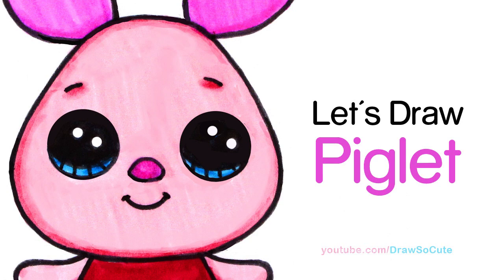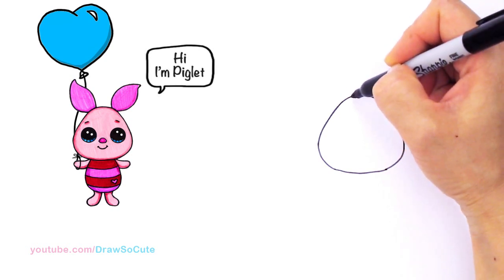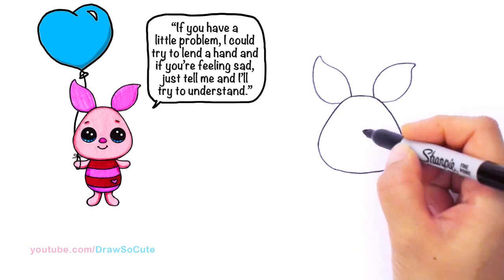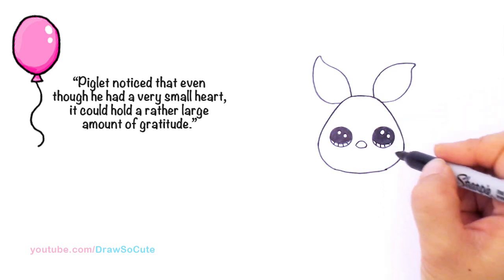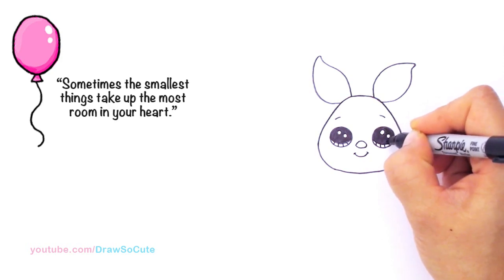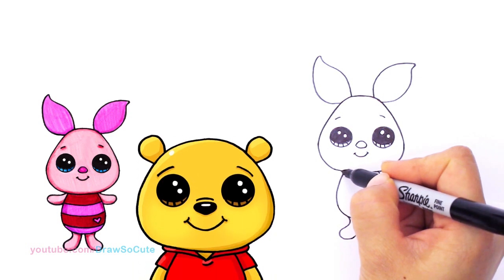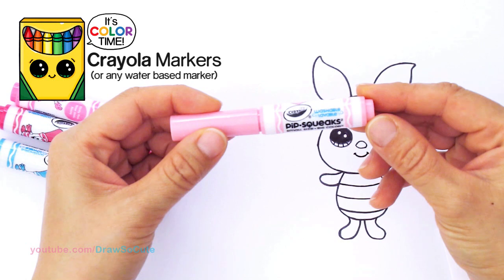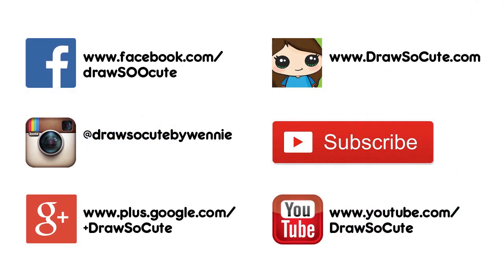How to Draw + Color Piglet Easy from Winnie the Pooh - Disney Cuties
Learn how to Draw and Color this Cute little Piglet Easy step by step from Winnie the Pooh and inspired by Disney Cuties.